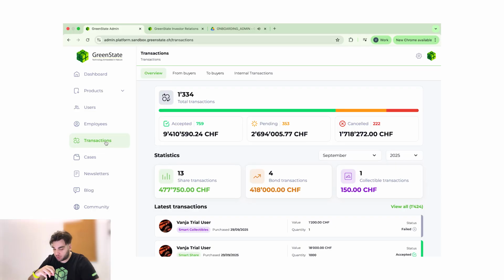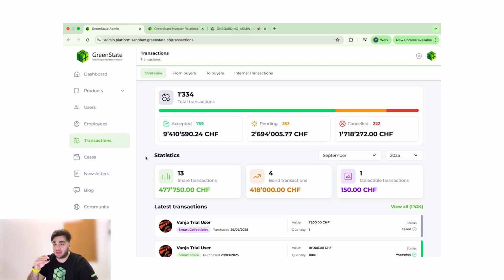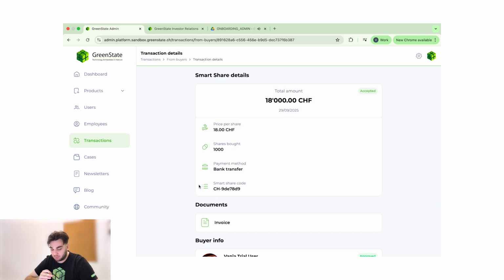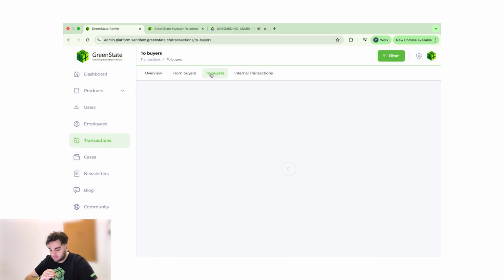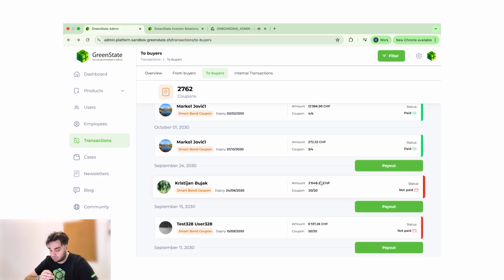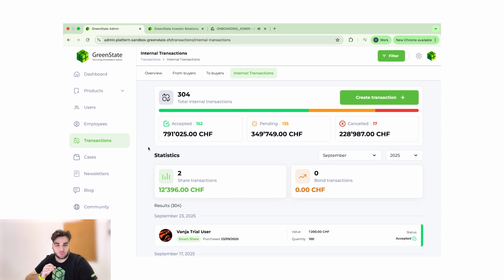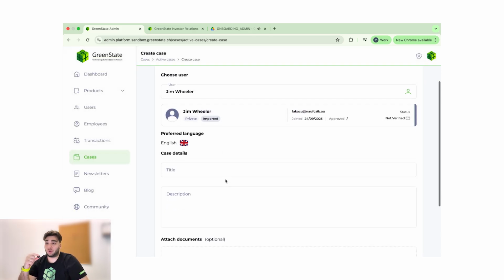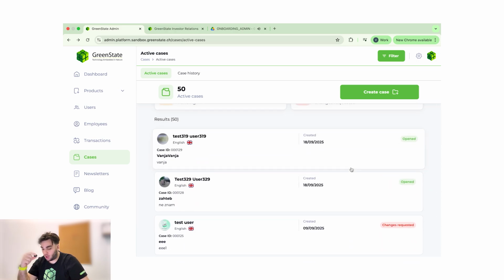GSIRA Onboarding #4 - Transactions + Cases